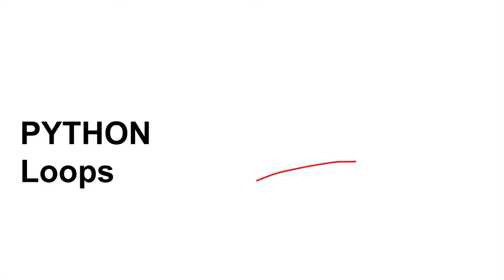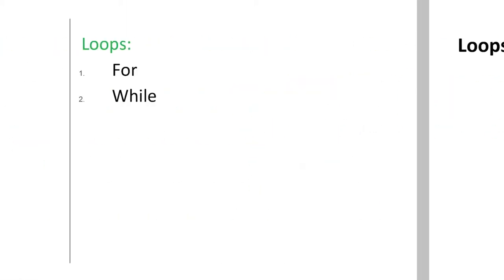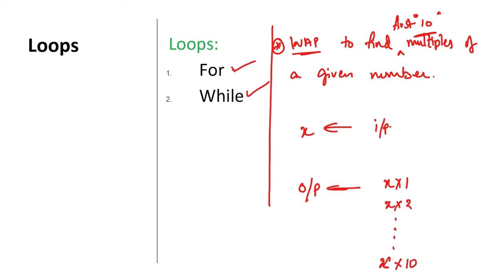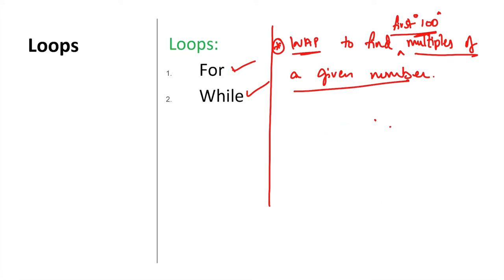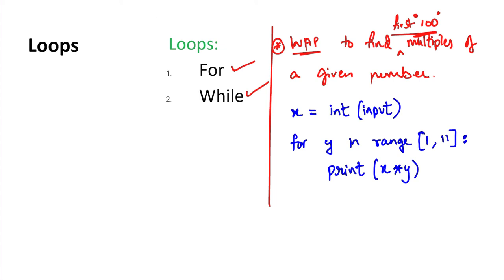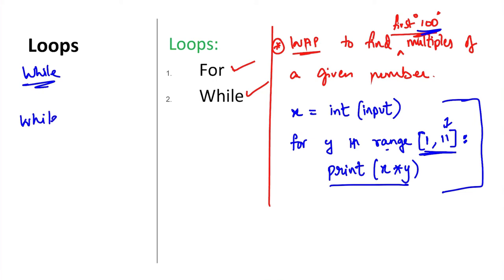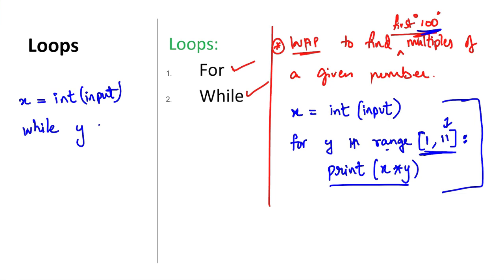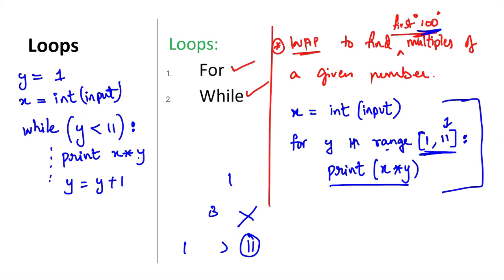17 - Python - Loops || For loop || While loop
In this video I have explained about loops in python, their functionality and usage.